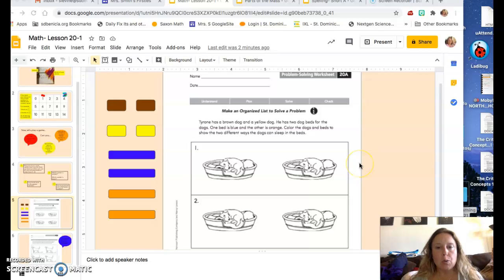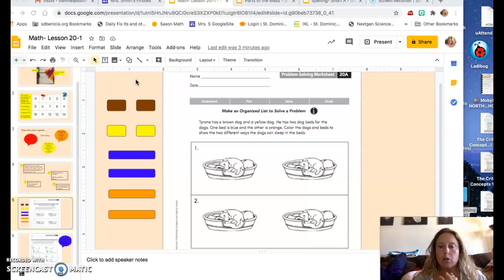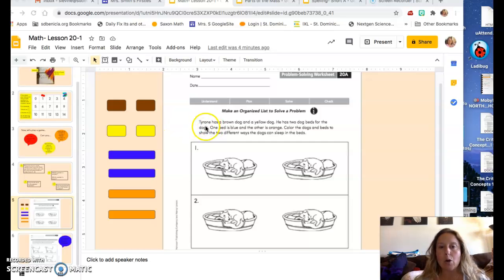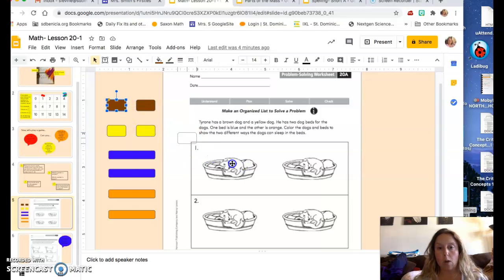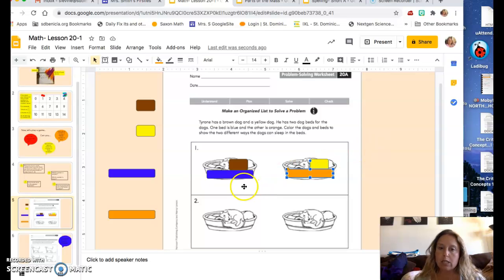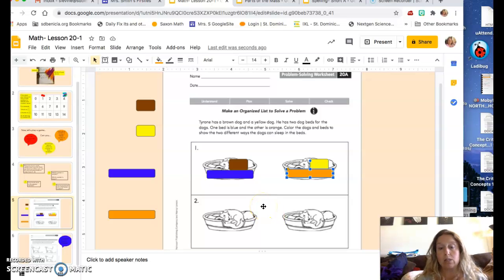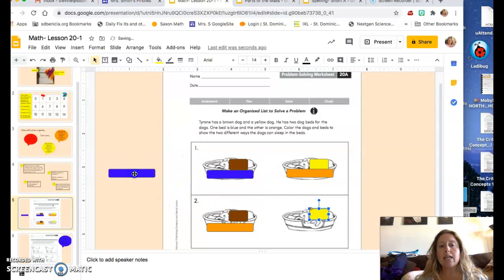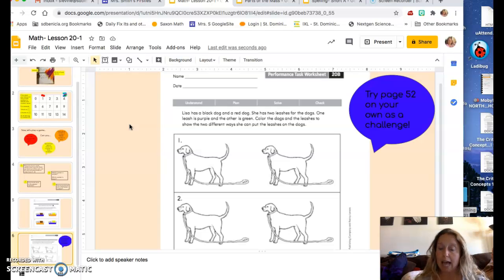Math- Lesson 20-1 Pages 51 and 52